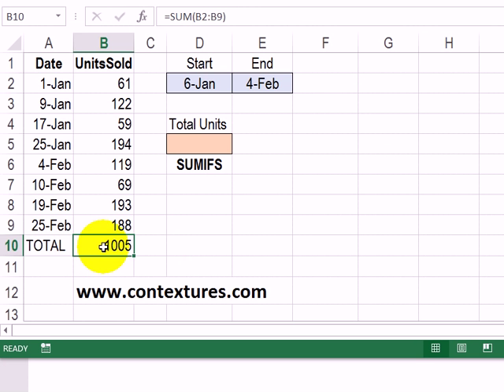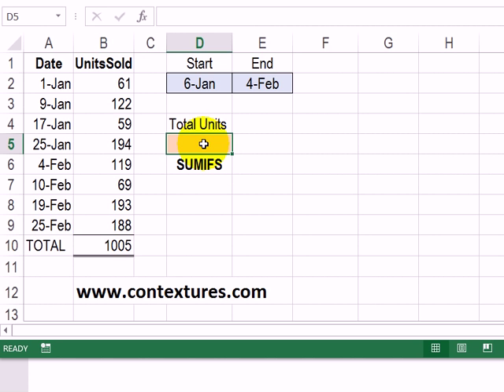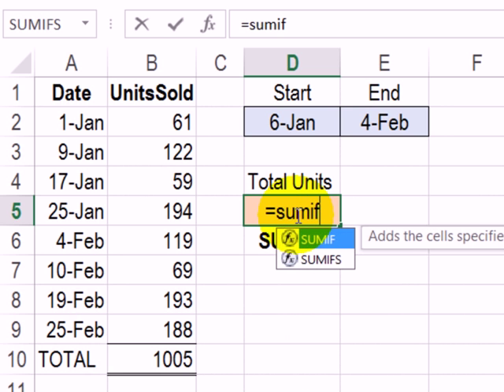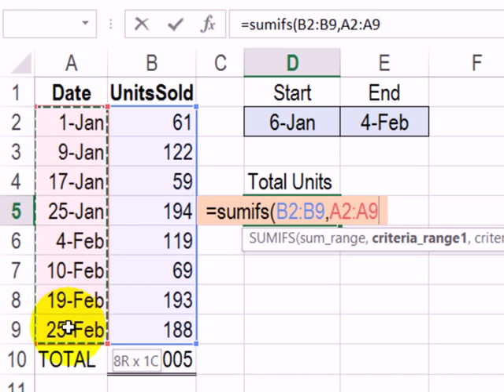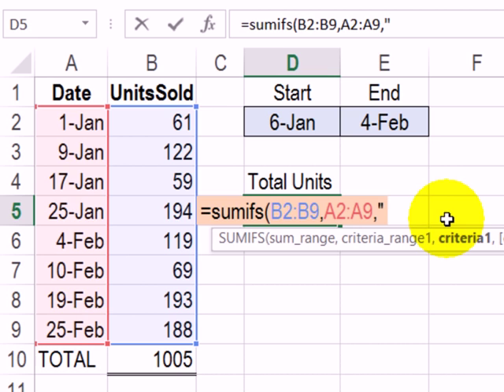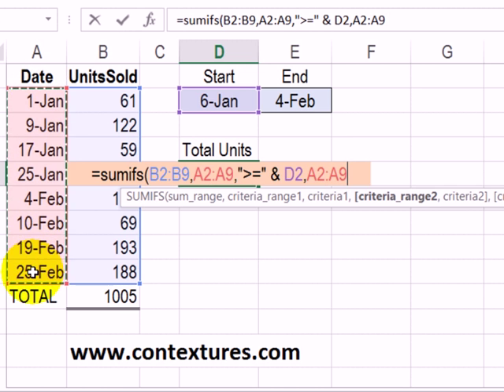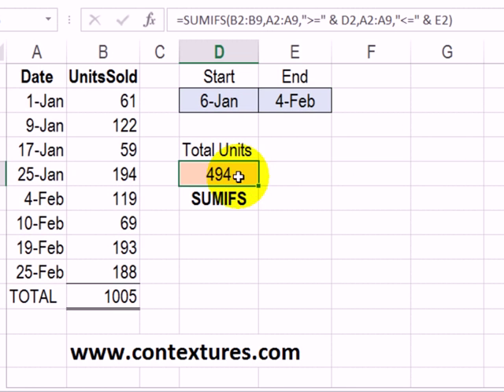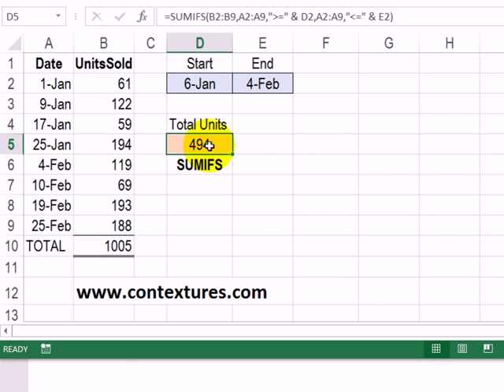How to Sum for a Specific Date Range in Excel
In Excel, you can use the SUM function to calculate a simple total for a range of cells.

If you want a total based on conditions, such as dates between a specific start date and end date, you can use the SUMIFS function.

The SUMIFS function will show a total based on one or more criteria.

Watch this short video to see the steps, and then verify that the total is correct.

Visit my Contextures website to download the sample file, and to see more ways to SUM in Excel.

Video Timeline
0:00 Introduction
0:45 Start SUMIFS formula
1:04 Formula Criteria - Start Date
1:52 Formula Criteria - End Date
2:25 Test the Formula Result
2:46 Get the Sample File

VIDEO TRANSCRIPT

One of the most common things you do in Excel is get a total of something. So here we have a column where we've sold items on certain dates and we can see how many units we sold each day. We have a total at the bottom, and that just uses the SUM function.

If you want to put some conditions on the total, instead of using SUM, you could use a SUMIFS function. This is available in Excel 2007 and later versions.

In this cell I'd like to see the total for a specific date range. I've put a starting date here and an ending date.

In this cell I'm going to put in a SUMIFS formula, and it will look at the dates and then only total the units that are between the start and end date.

To start the formula, I'll click in this cell, type an equal sign and the SUMIFS function, and open bracket.

The first thing we have to put in is the sum range, so which cells do we want to add up if we meet the criteria? We want to add these units sold. Put that in, and put in a comma.

The next thing is the criteria range. Which cells do we want to check to see if they meet the criteria that we've set. And that's the date cells. I'll select those. Type a comma.

The next thing is the first criteria. We want it to be based on this start date. We want any numbers that are for a date on or after this start date.

I'm going to put the operator in, and the operator will be greater than or equal to, and I have to put that inside quotes. Double quote, greater than, equal to, double quote.

I'm going to join that to a cell reference. I'll put in an ampersand and then click on the start cell, so it's going to look for any items where the date is on or after that start date.

Then we're going to have to put in our end date. For the criteria range 2, again, we want it to check those dates, type a comma. The second criteria is this end date. We want things that are on or before that.

Again, the operator will go in double quotes, and this will be less than, equal to, double quote, and we'll join with the ampersand.

Click on the end date, and close the bracket. Press Enter.

We can see that there were 494 units sold in this date range.

To verify that quickly, we can manually select the dates in that date range. The first one within that date range is January 9th going down to February 4th.

When I look in the status bar, the sum is 494, which matches our total. So with SUMIFS you can use multiple criteria to get a total.

For more Excel tips and tutorials and to download the sample file from this video, please visit my Contextures